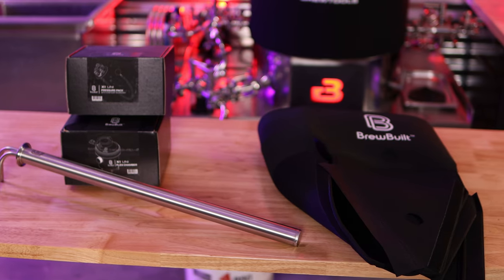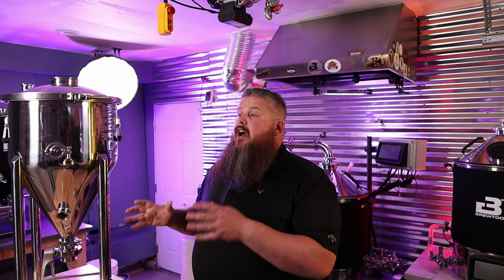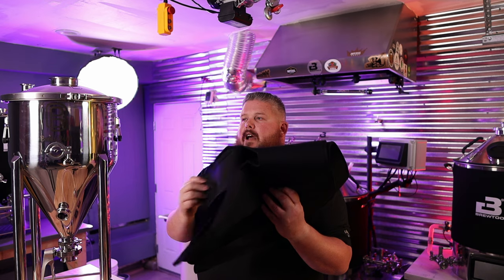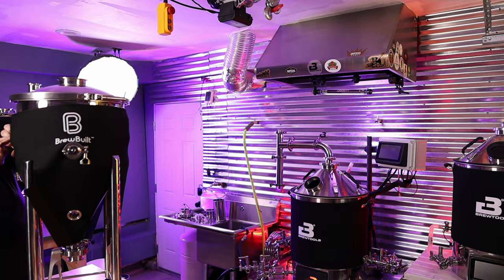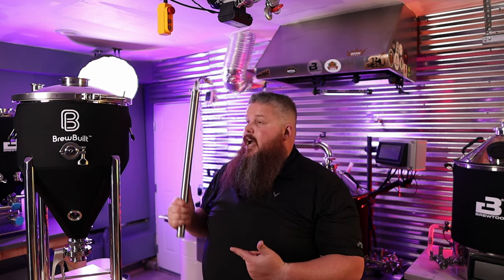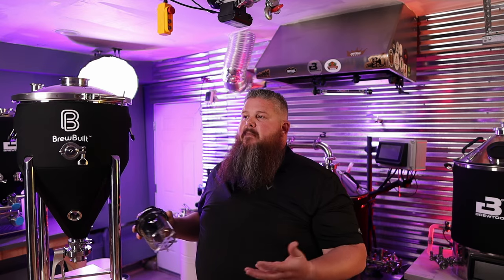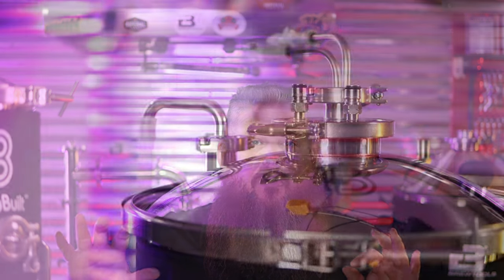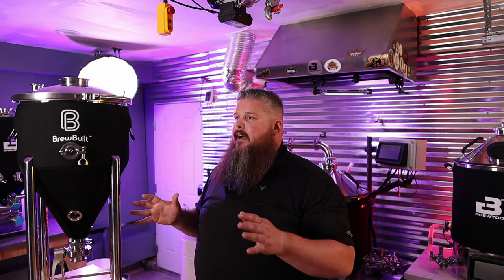BrewBuilt Unitank Fermenter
In this video we go over the differences between the BrewBuilt X1Uni and the X1Uni+ unitank fermenters. There are some key differences that are worth knowing. I do my best to lay them out. What aspects of this new homebrew unitank are you most curious about?

Cameras
Canon M6 mark ii
Lenses
Microphone
Lights
Softbox
Fotodiox EZ-Pro:
Neewer Motorized Camera Slider